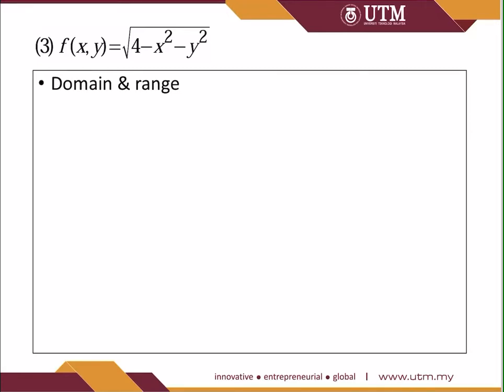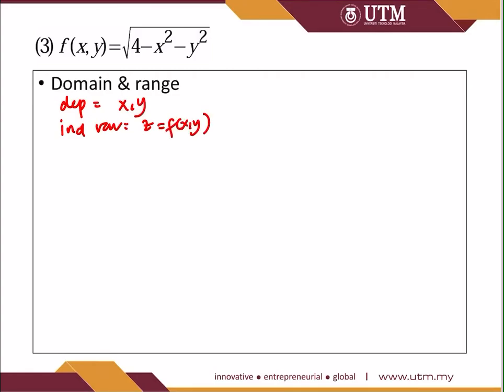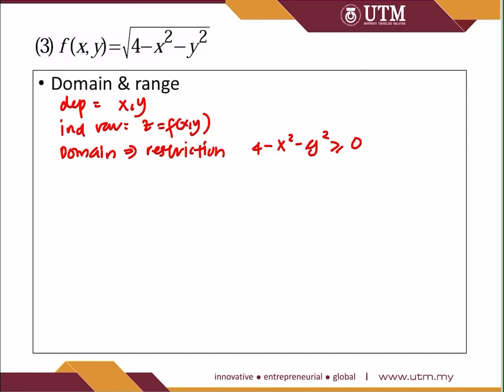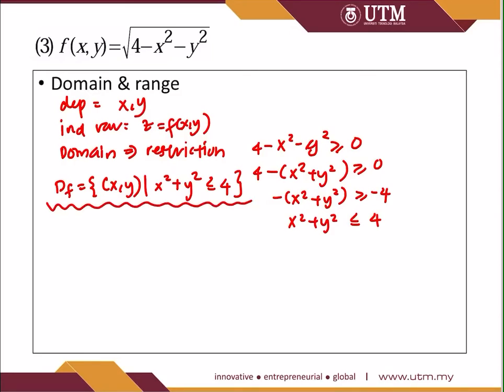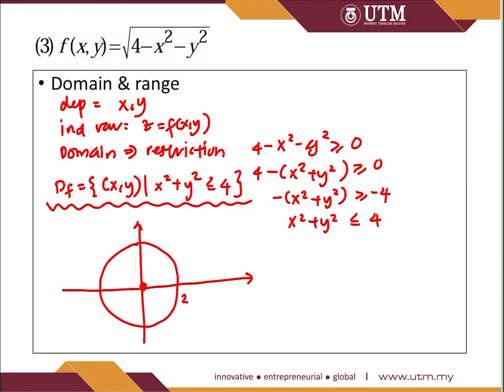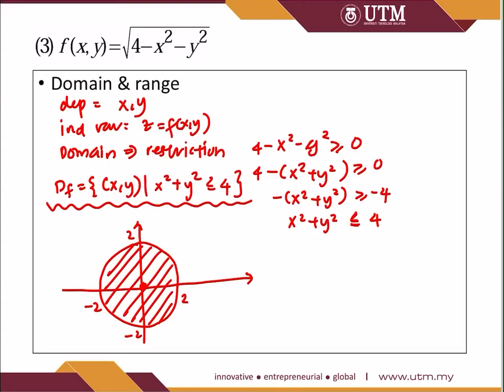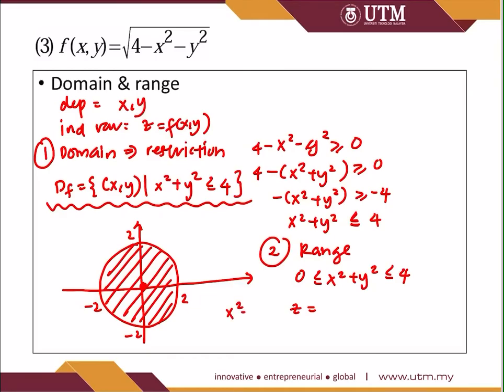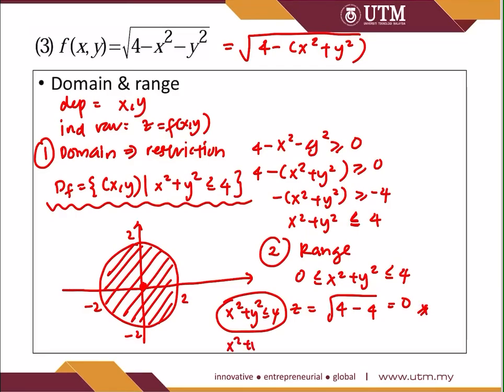Part 12 Multivariable Functions: Function of two variables - Domain & Range (Example)